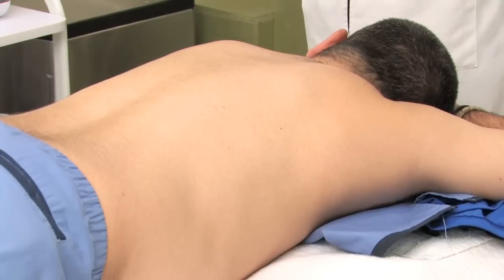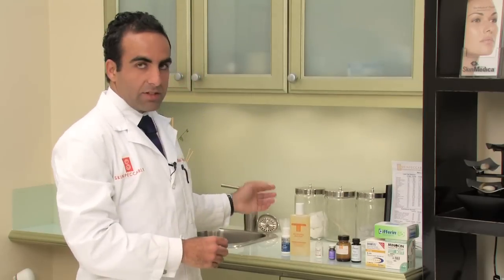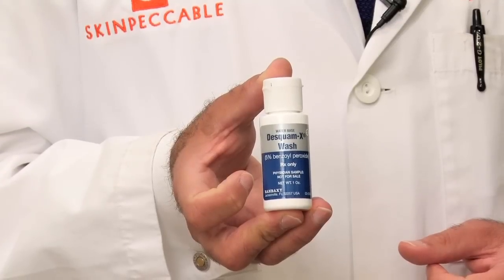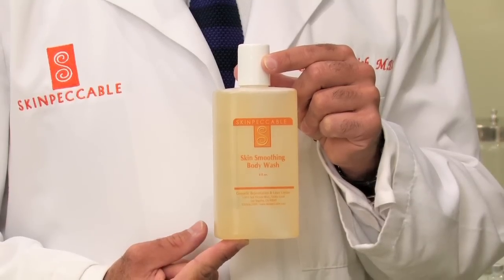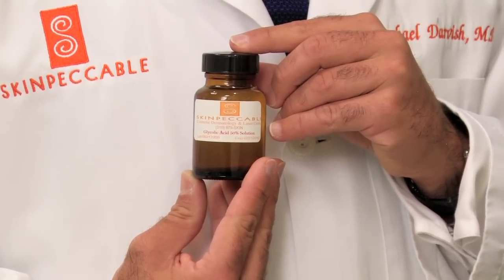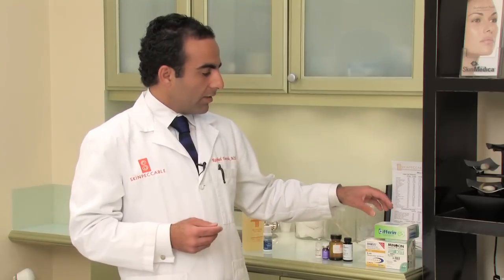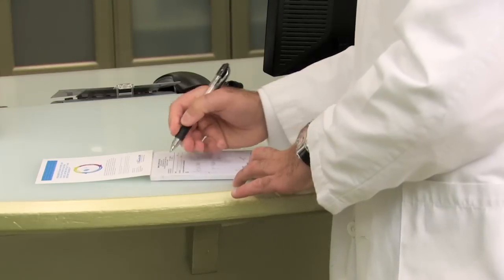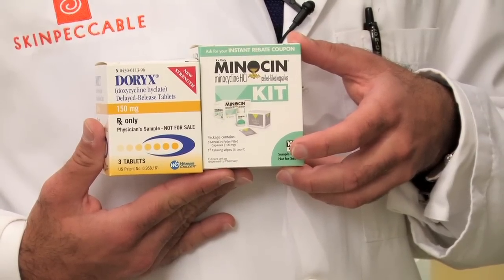Dermatology Treatments : How to Get Rid of Acne on the Back & Shoulders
Acne on the back and shoulders can be treated with several cleansers, including benzoyl peroxide or glycolic acid washes. Learn about chemical peels for treating back and shoulder acne with help from a dermatologist in this free video on skin care and acne.